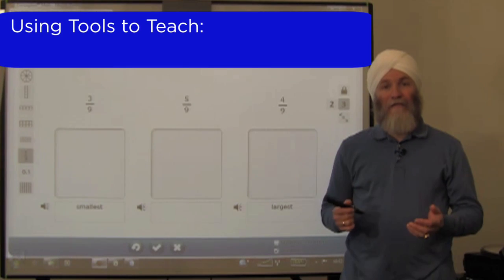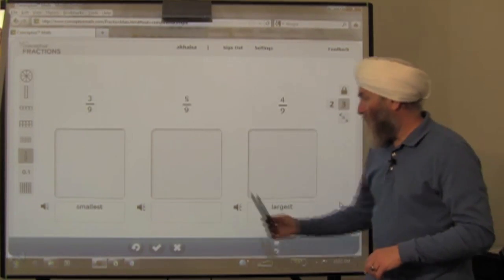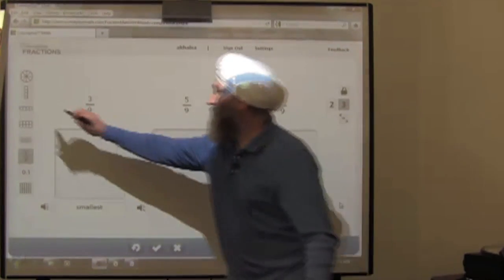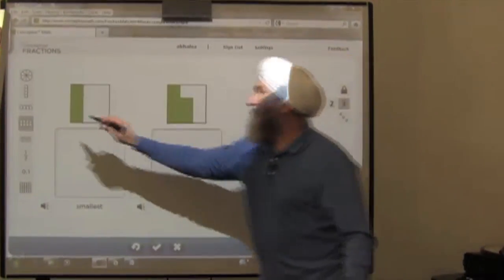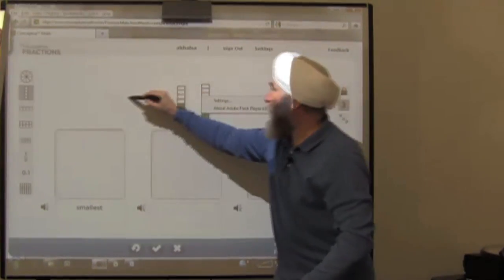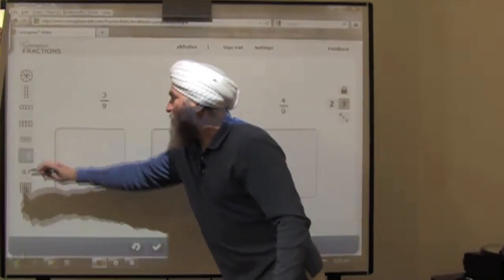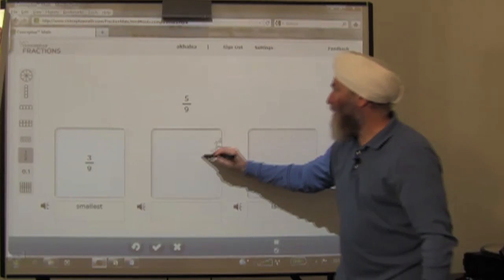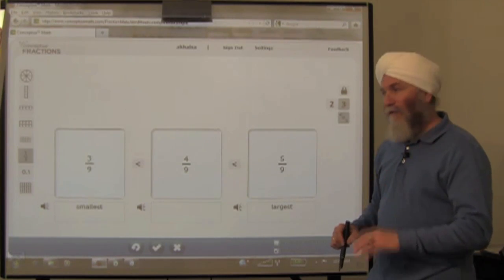Teach Comparing Fractions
Demonstrates how to use the free fractions tools from Conceptua Math to lead a 5-15 minute group discussion about comparing fractions with like denominators. This fractions software is available for free